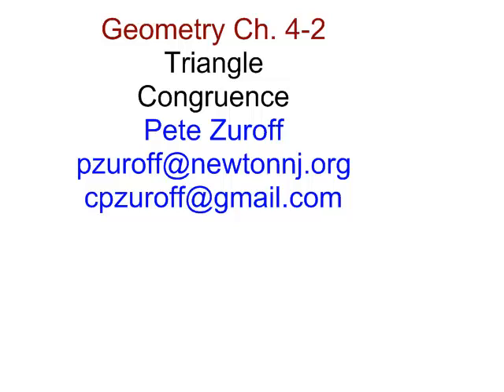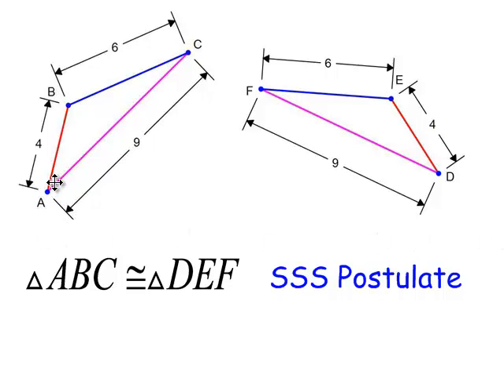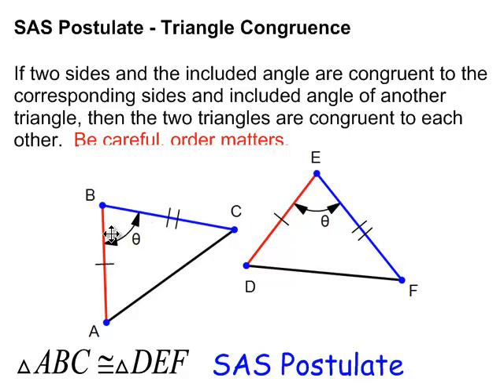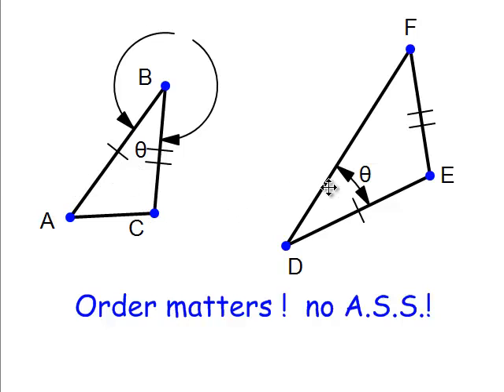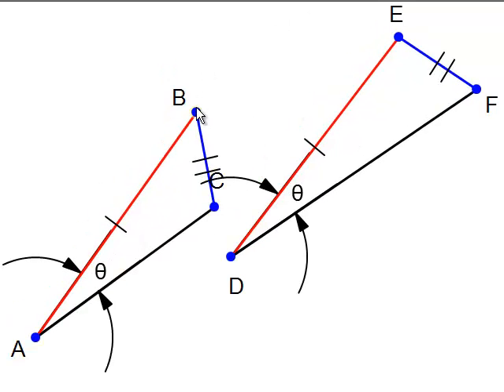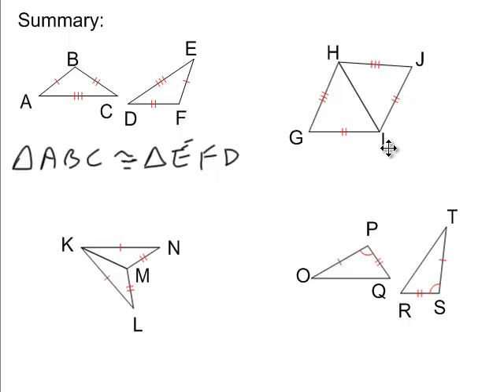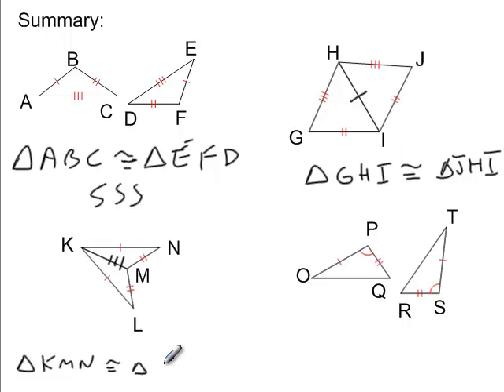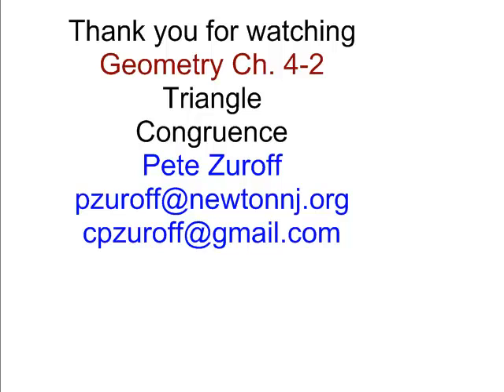Geometry Ch. 4.2 SSS, SAS Triangle Congruence